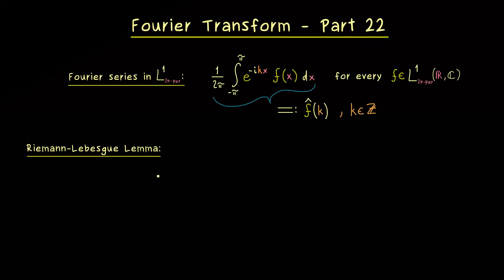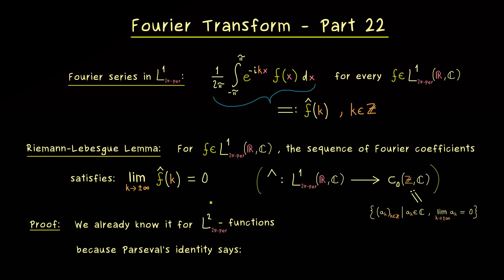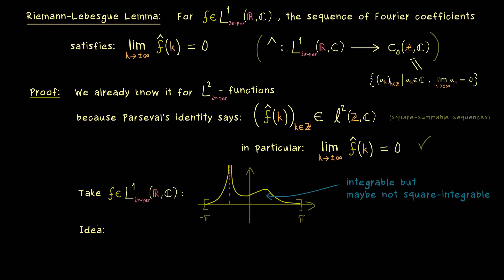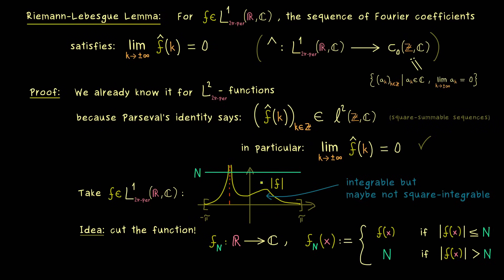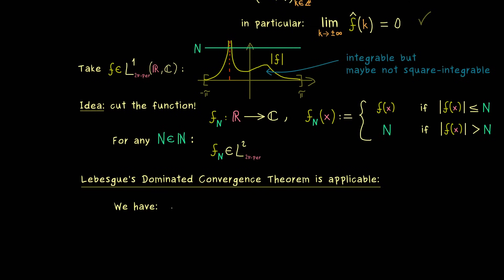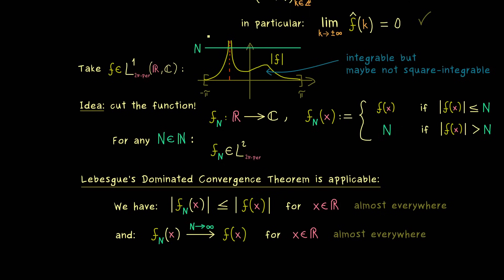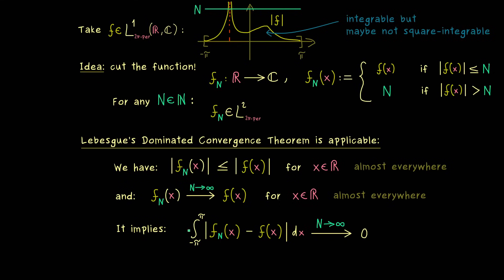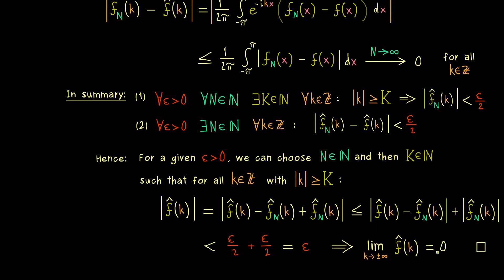Fourier Transform 22 | Riemann–Lebesgue Lemma for Fourier Series [dark version]